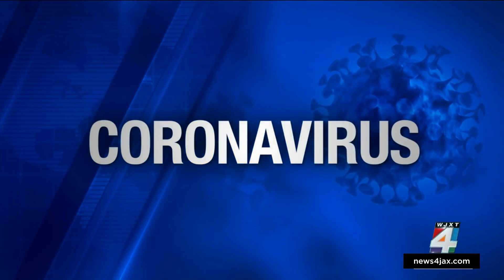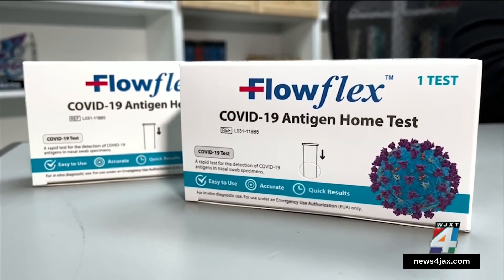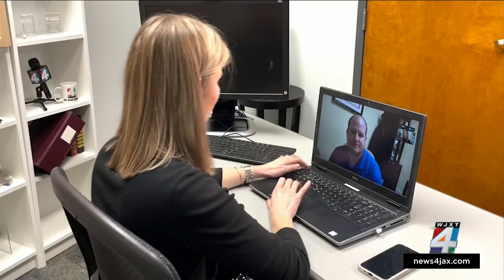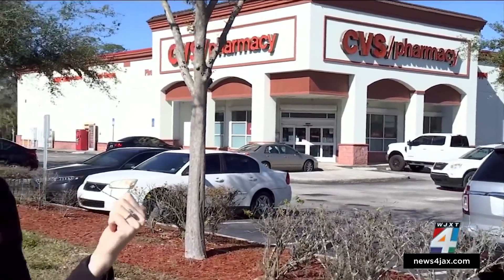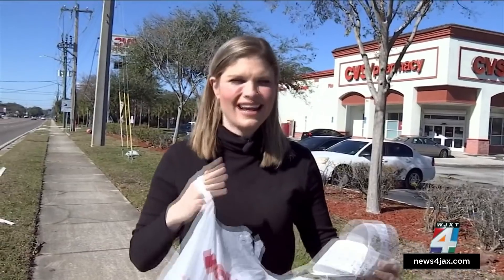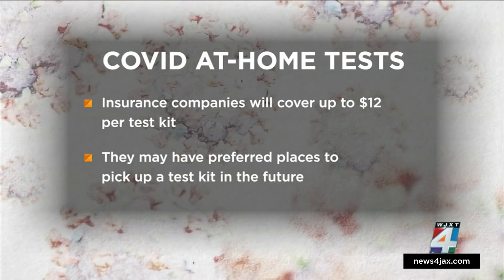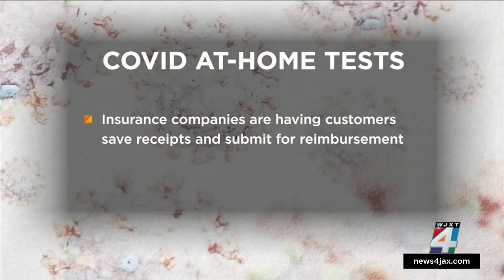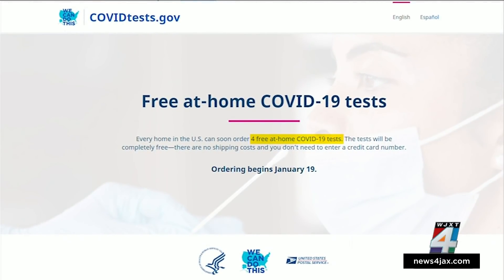Save your at-home COVID- 19 test receipt. You’ll likely need it for reimbursement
Testing at home for COVID-19 just got a whole lot cheaper if you have insurance. And starting later this week, at-home tests will become available to anyone for free.